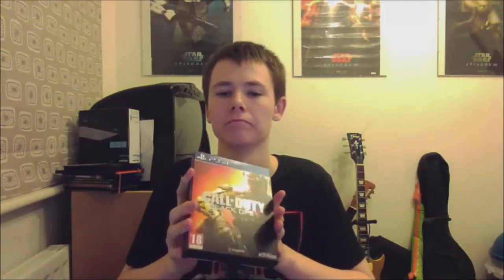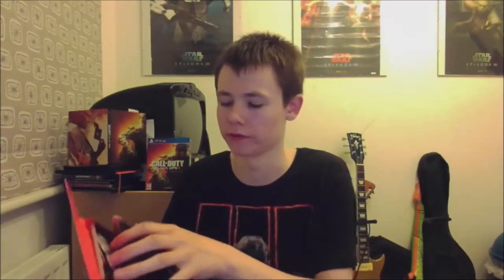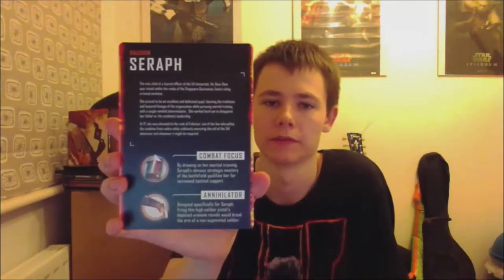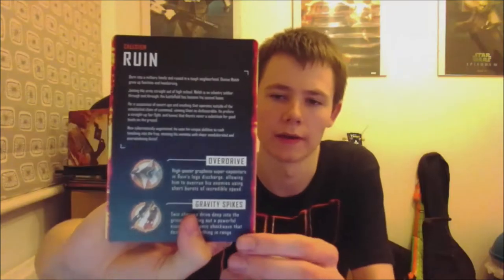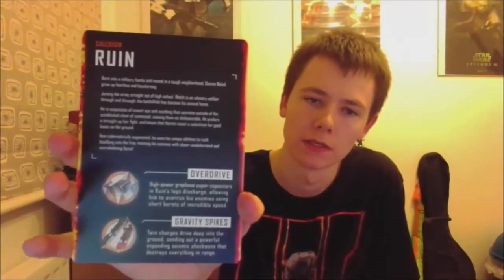Call of Duty: Black ops III Hardened Edition unboxing (NUK3TOWN map give away!)